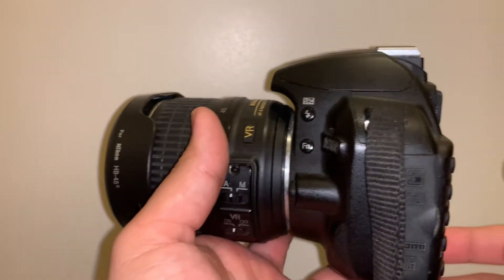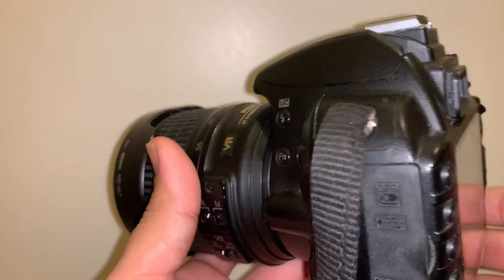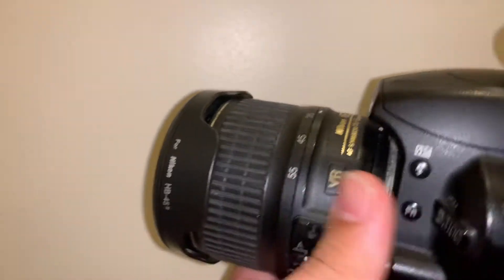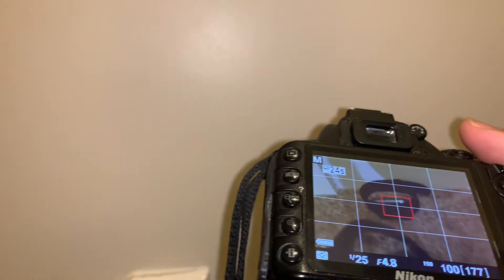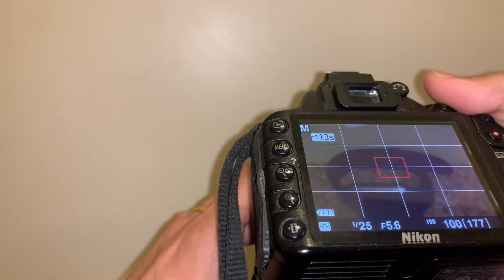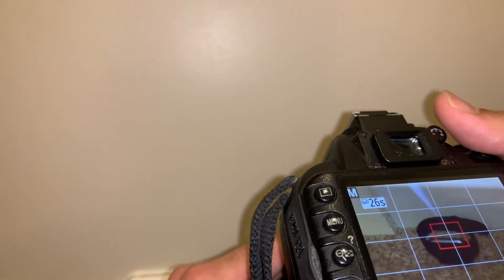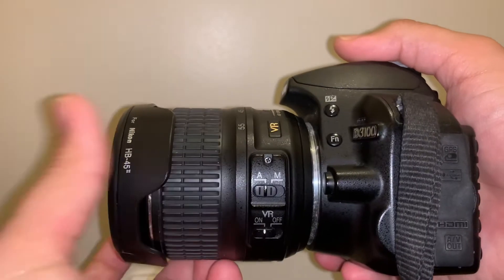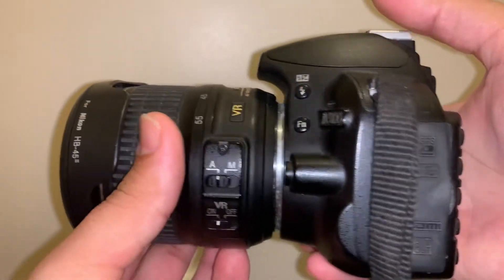How to zoom in/out for Nikon D3100 Camera | Basic tutorials DSLR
Guide to zooming in and out for Nikon DSLR camera. This is a Nikon D3100 DSLR with Nikon VR DX 18-55mm lens attached to it.
The lens is shortest in length when it is in the mid zoom state, turning it either anticlockwise or clockwise will alter the zoom on your subject.